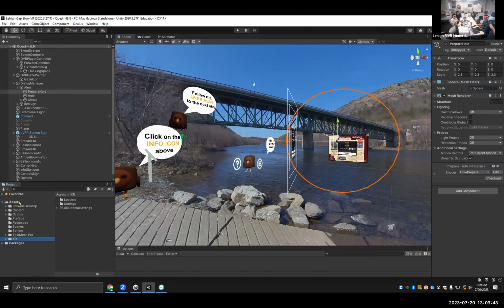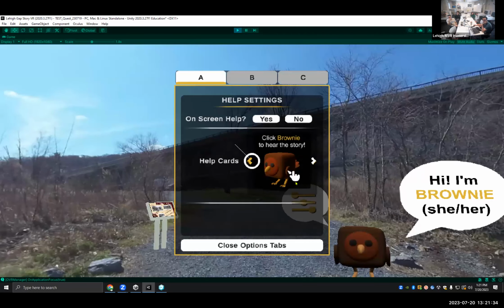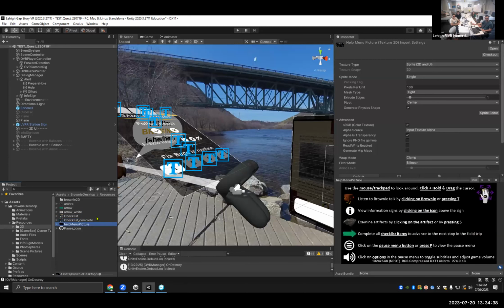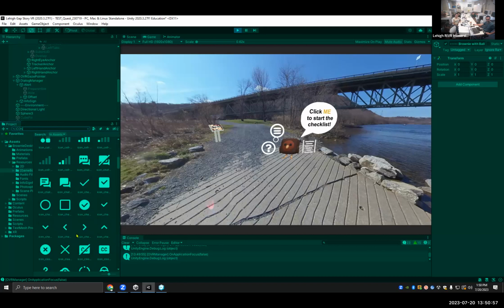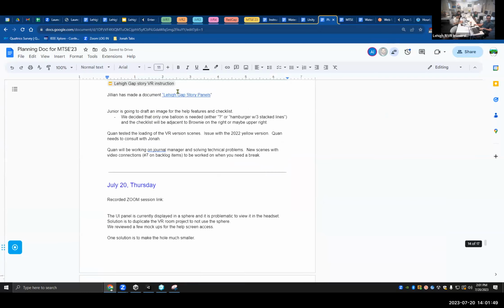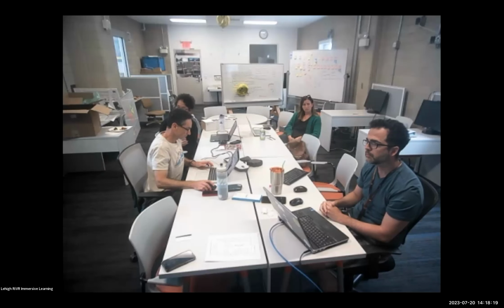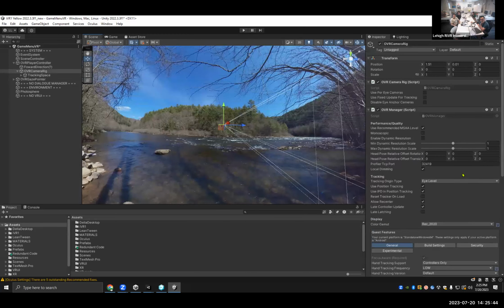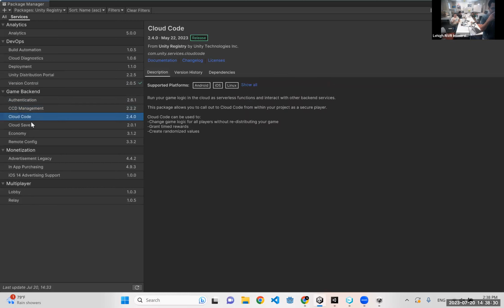GMT20230720 170909 Recording 2240x1400